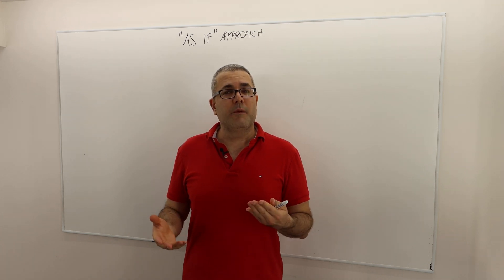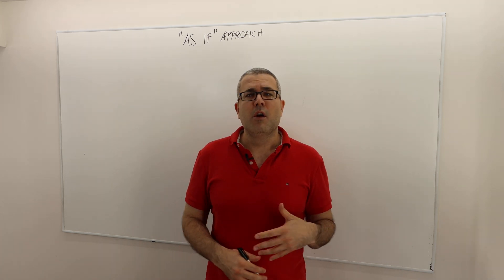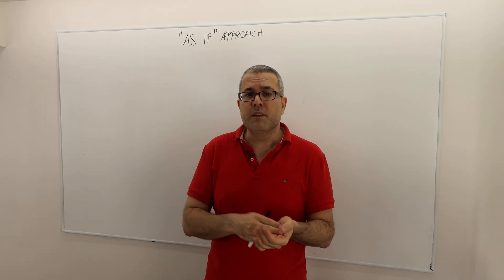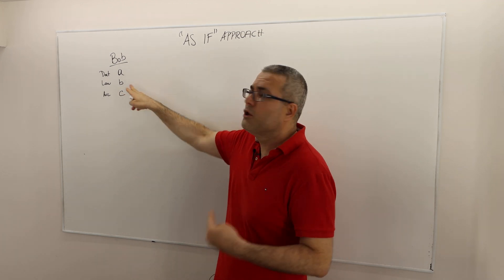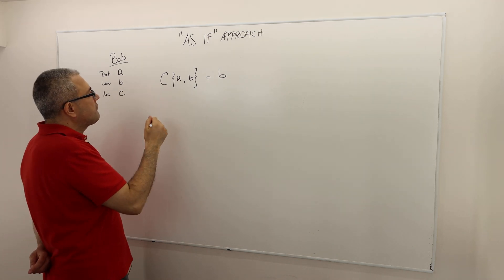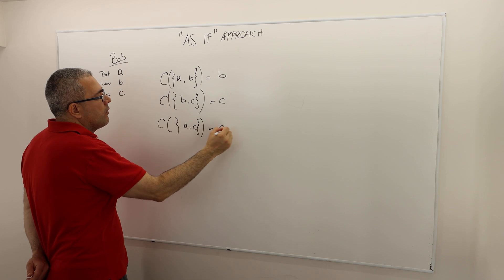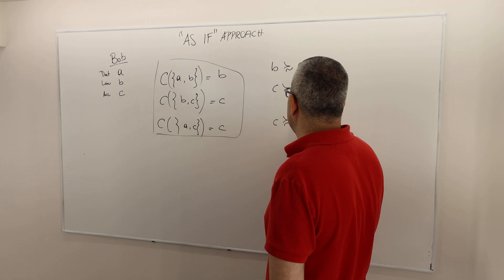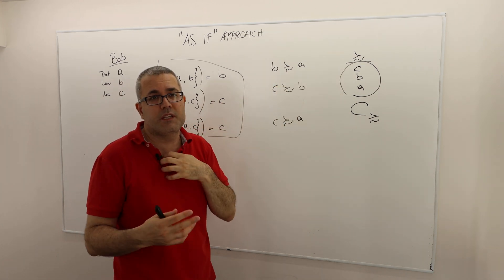(M1E6) [Microeconomics] "AS IF" approach & "Rational" Behavior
In this video I describe the "AS IF" approach and "rational" choice behavior.